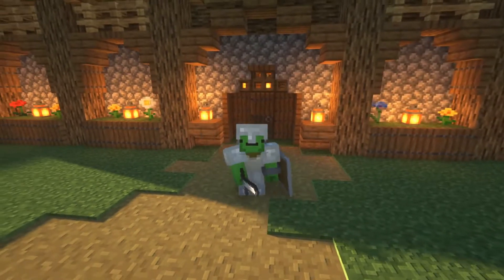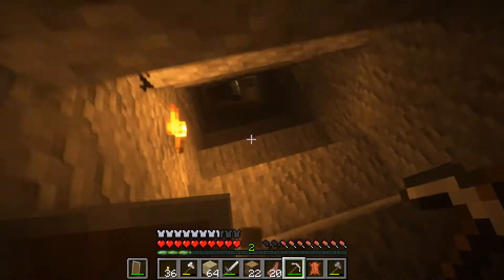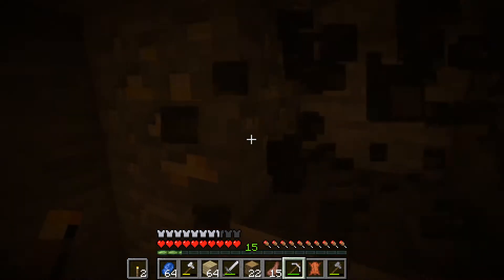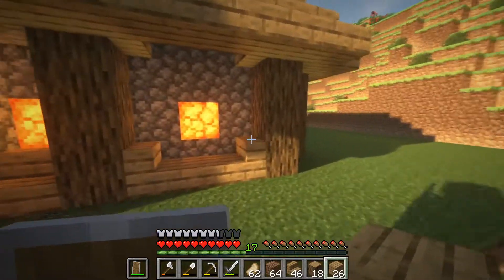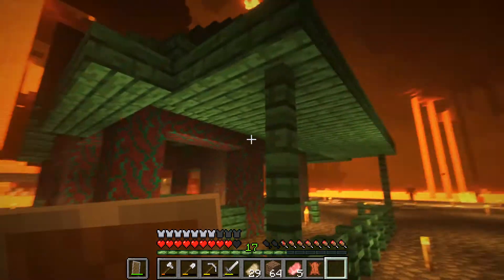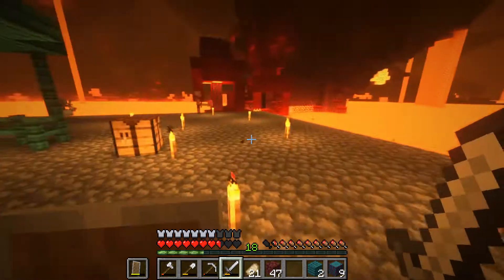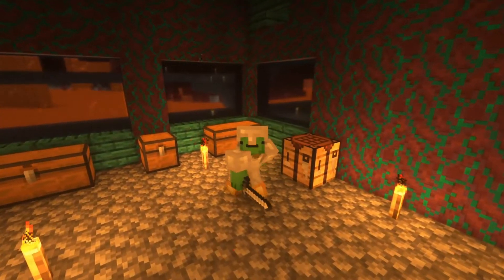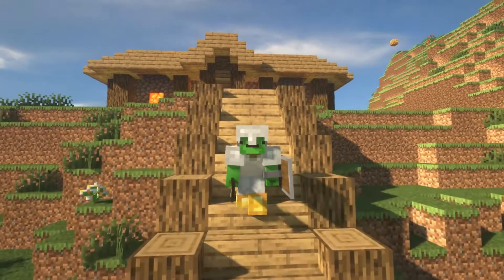Enchanting and Exploring the Nether! *CHAOS* ~ Minecraft Letsplay Ep.7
Thankyou so much for watching! Wanna see more? Look Below!